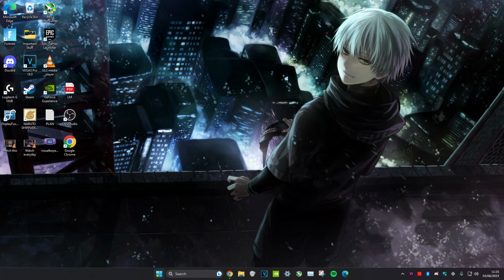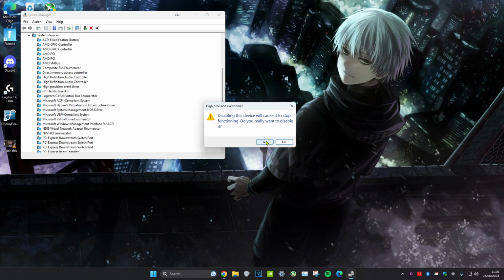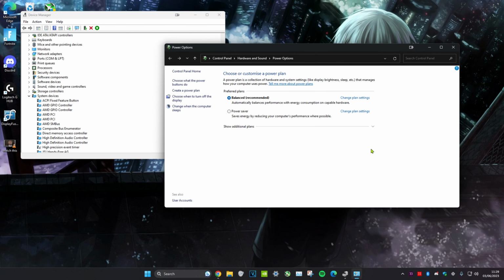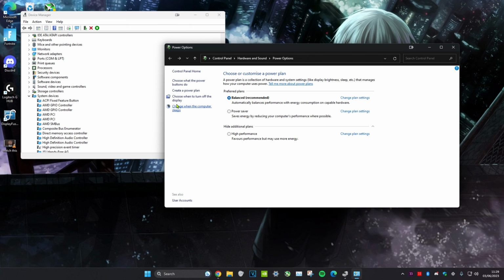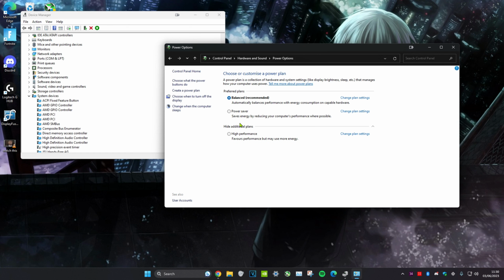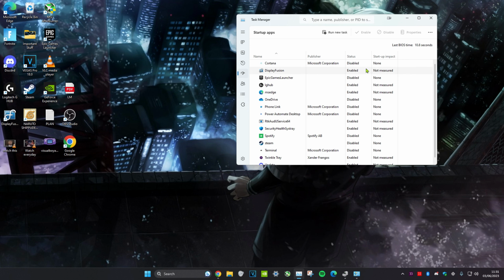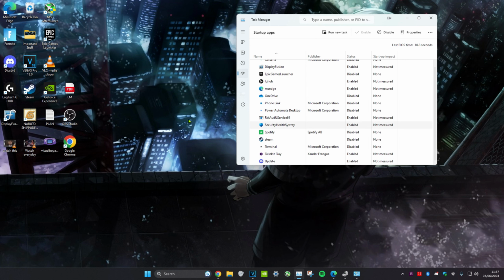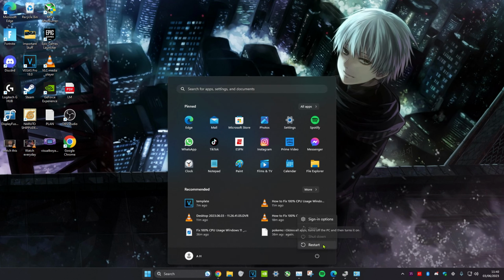Fix 100% CPU Usage Windows 11 | Fix System interrupts 100 CPU | High CPU laptop | Boost FPS | How To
Learn how to fix high CPU usage and boost fps and low GPU usage in windows 10. 100% CPU usage is a common issue in Windows 10. CPU at 100 or CPU running at 100 can be fixed. Also Fix service host windows event log high CPU. If system interrupts 100 CPU Fix by Changing the power settings to balanced or High Performance. Play games without any lag with high performance by boosting FPS.